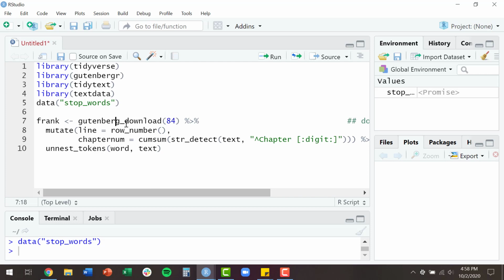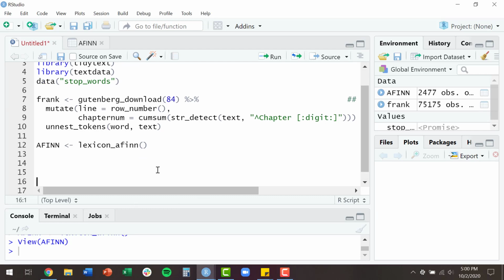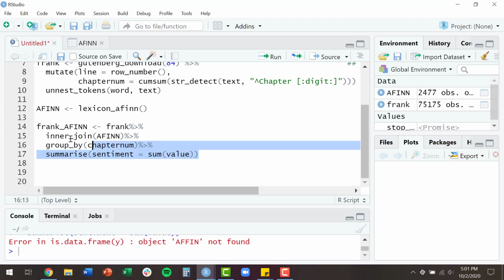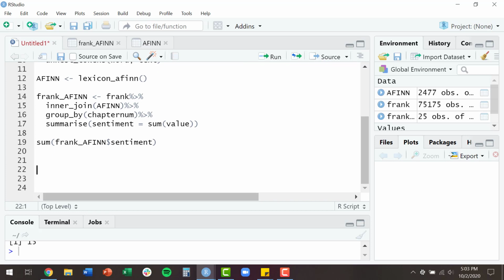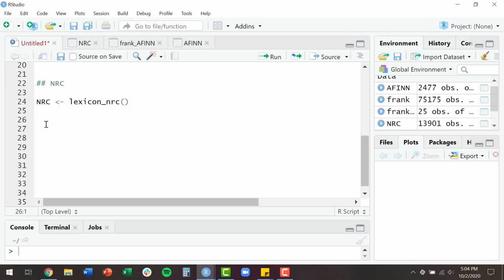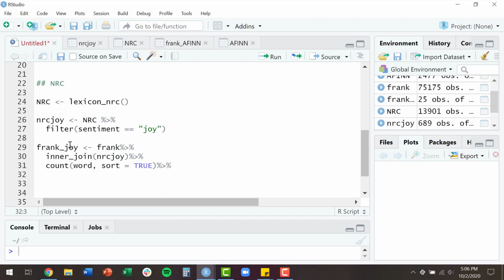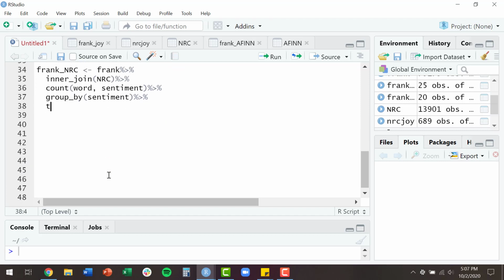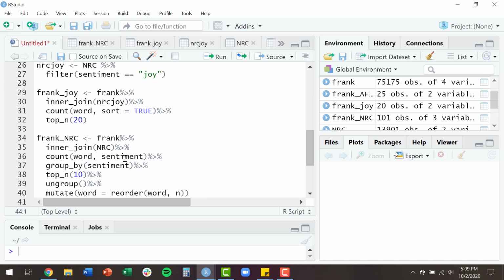NRC and AFINN Introduction